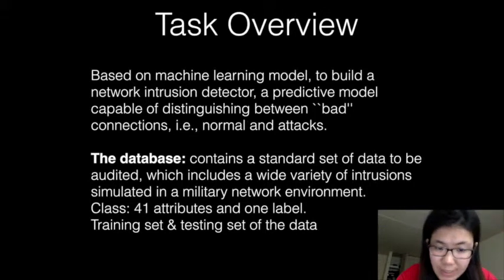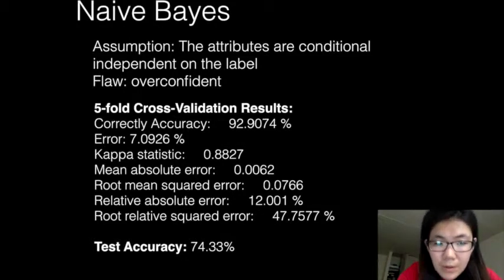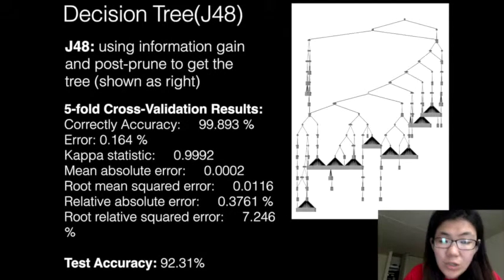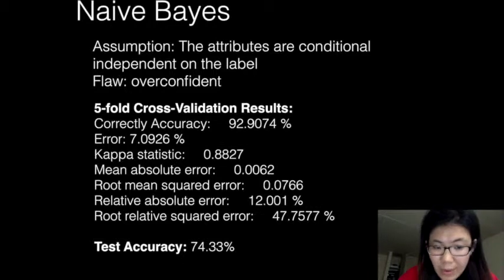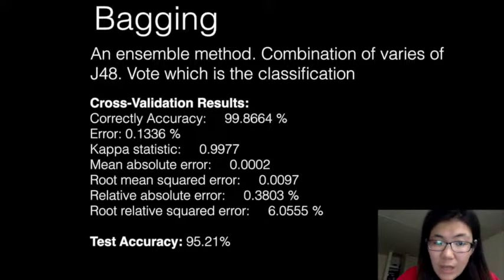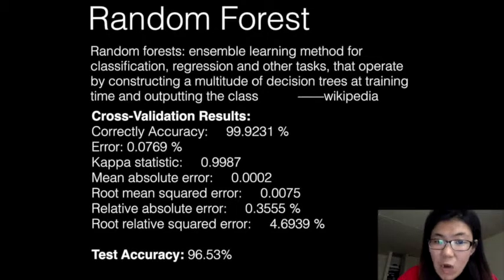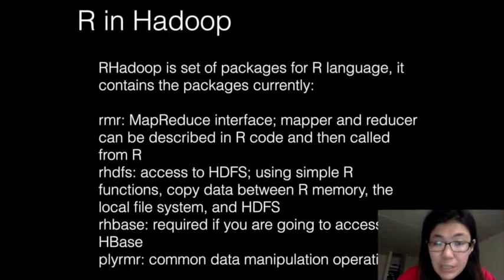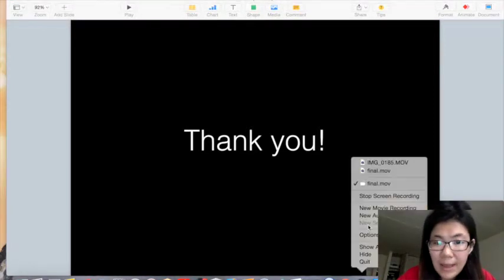11675 KDD Project ruwang